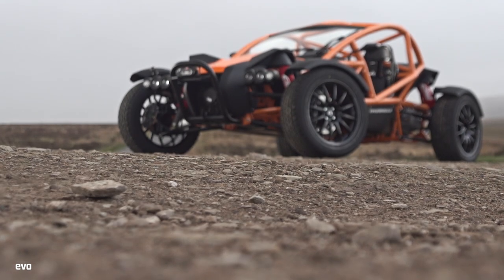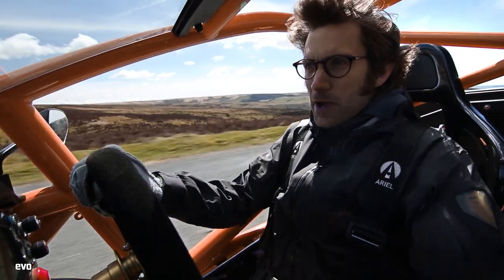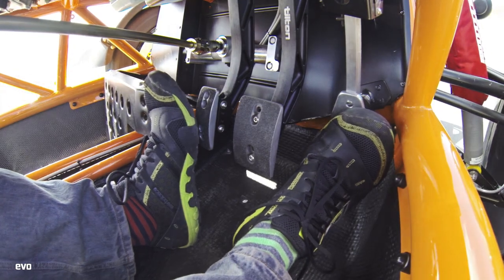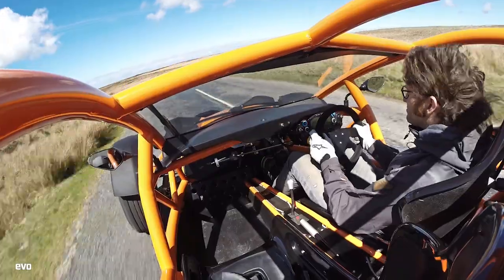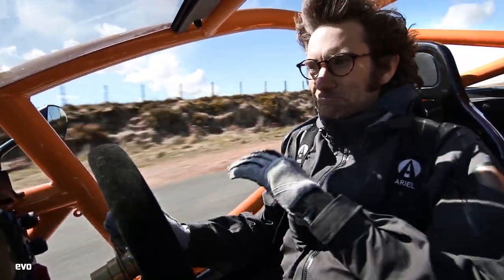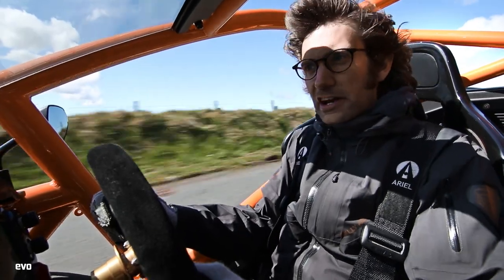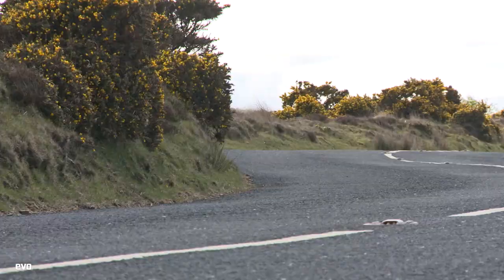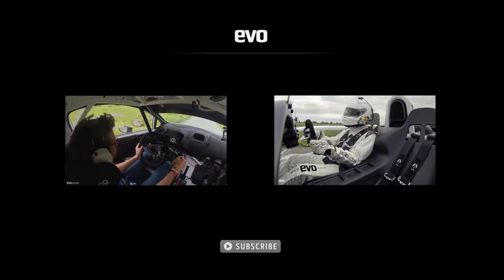Ariel Nomad | evo REVIEW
evo's Henry Catchpole drives the new and hugely exciting Ariel Nomad.

Find out what he thinks of the new car in this first drive impressions video.